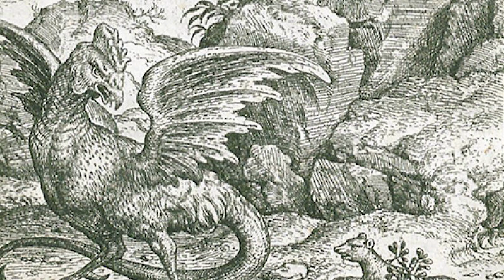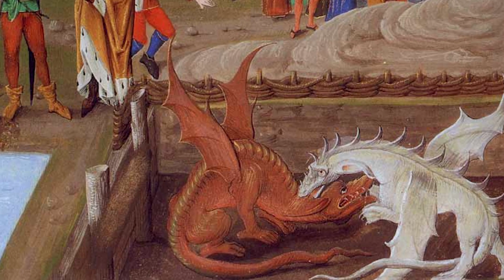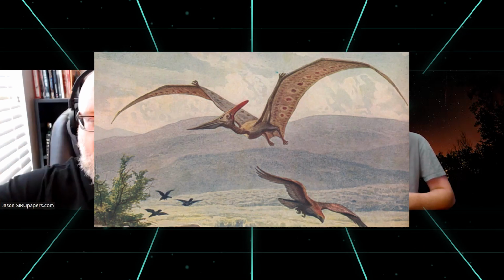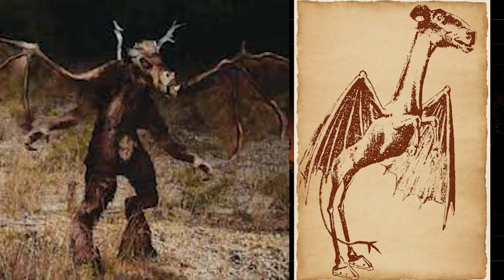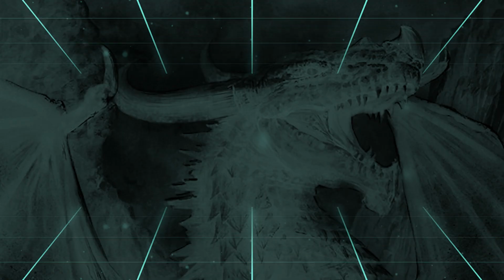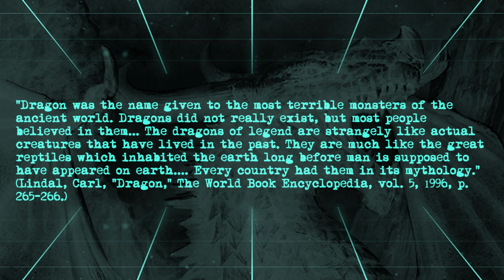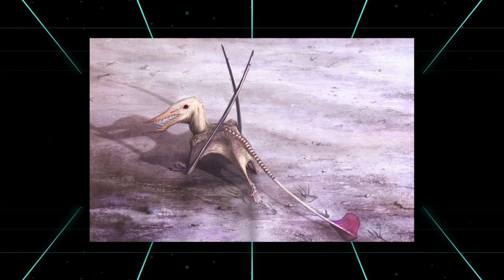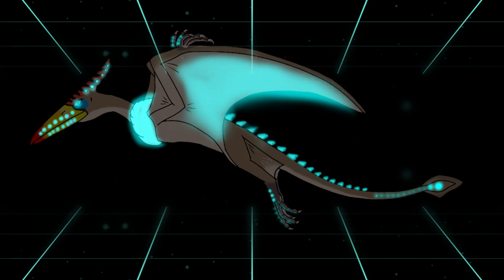Wyverns & Dragons: A History Untold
Wyverns & Dragons: A History Untold - in today's episode we dive right back into the conversation with Jason McLean and Hayden Smalley concerning the possibility of living pterosaurs and dinosaurs that started with the discussion of what the Jersey Devil could actually be.